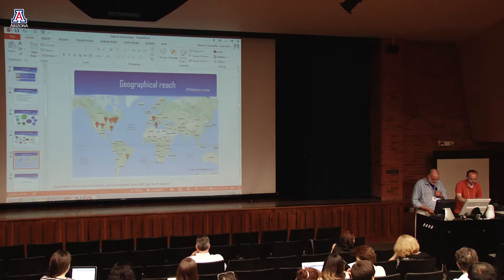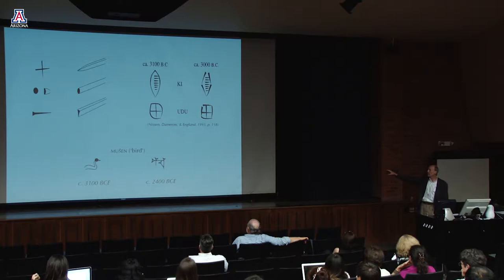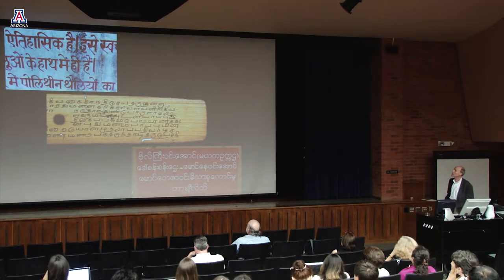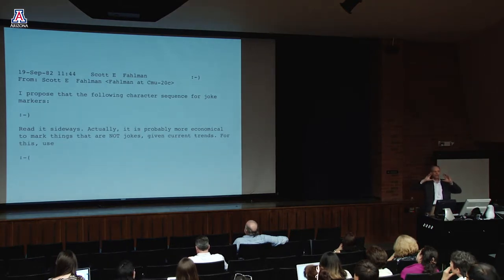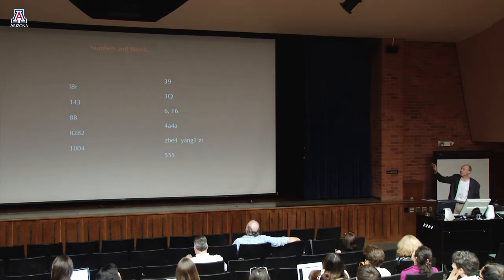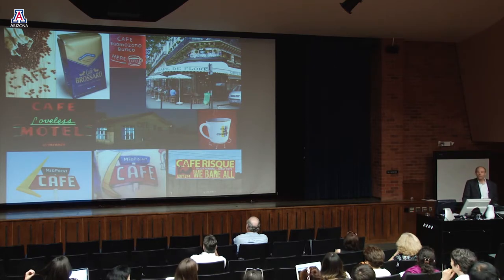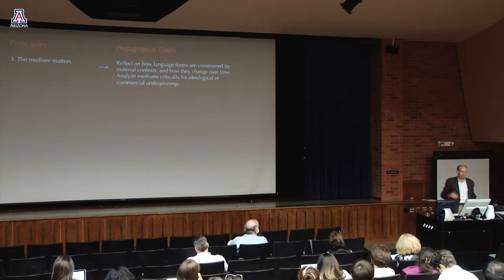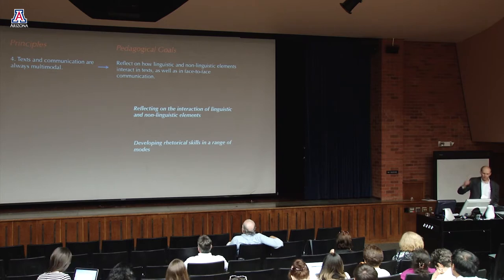Richard Kern - Integrating Literacies Past, Present, and Future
Digital Literacies In and Beyond the L2 Classroom: A Hybrid Symposium on Research and Practice, October 6–11, 2014, University of Arizona, Tucson, AZ.